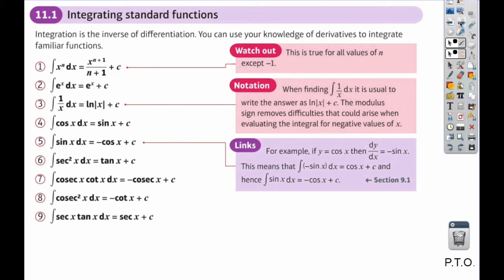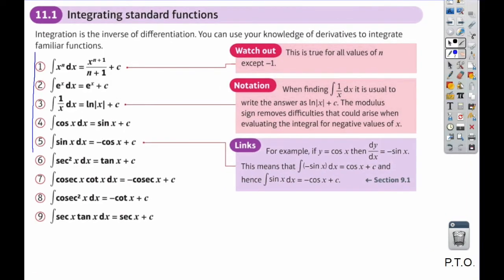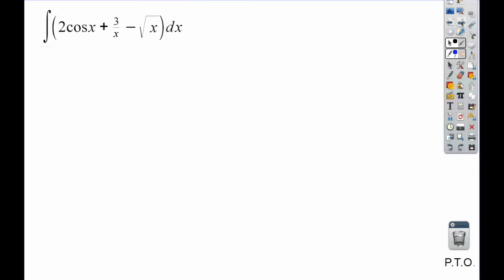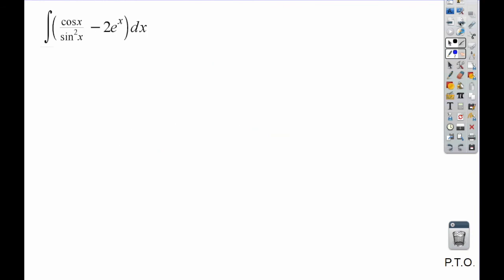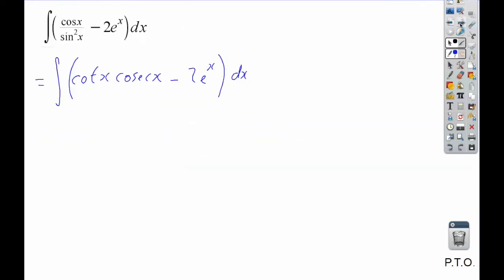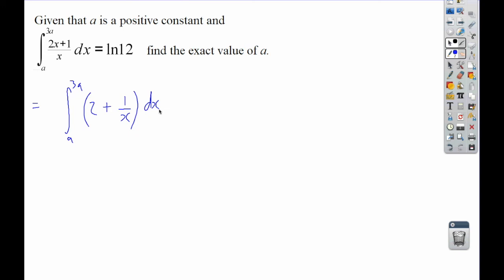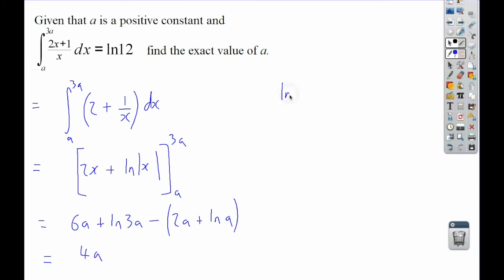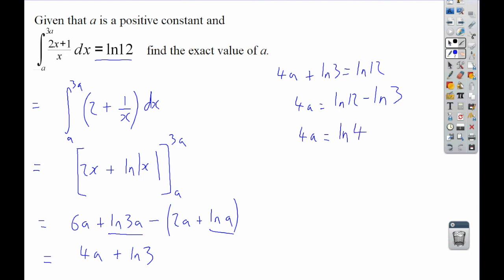Integration for Y13 Lesson 1a - Integrating Standard Functions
Introduction to Integration for Year 13 A Level Maths